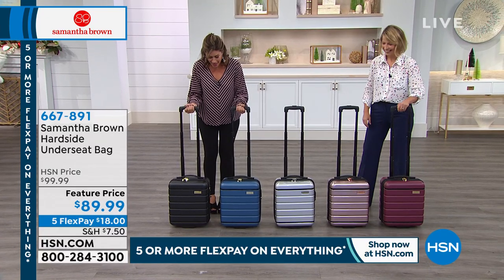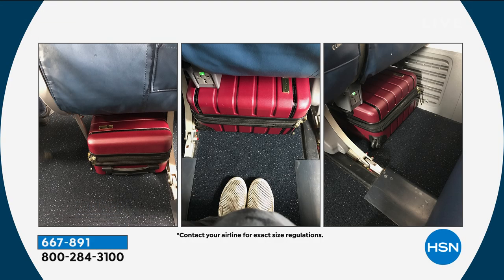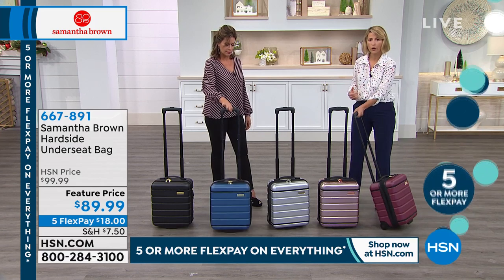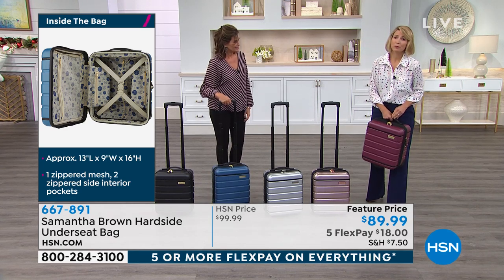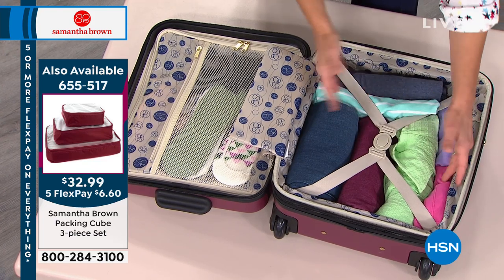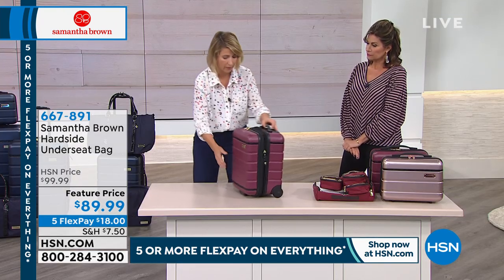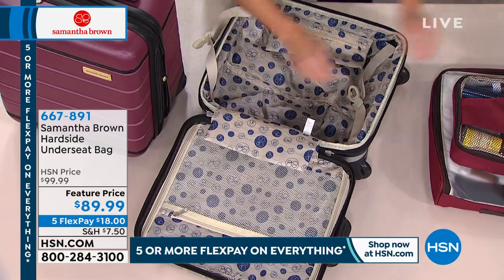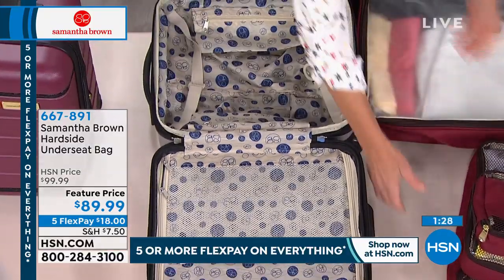Samantha Brown Hardside Underseat Bag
Travel lightweight and luxe with this easy underseater from Samantha Brown. Loaded with travelfriendly features in a streamlined profile, this carryon bag is ready to get up and go wherever you want to roam.